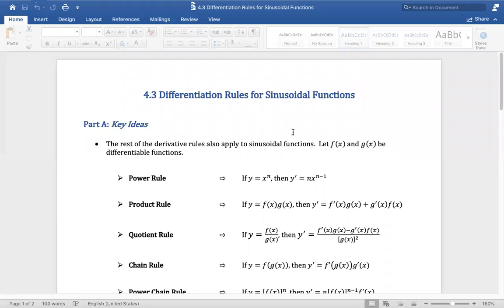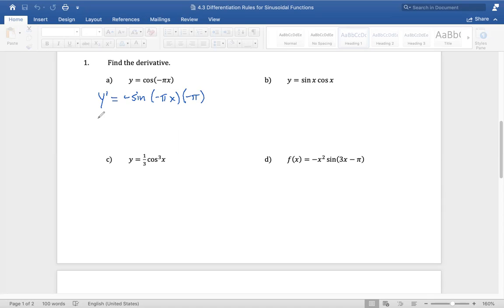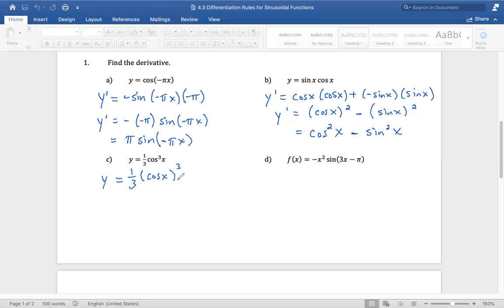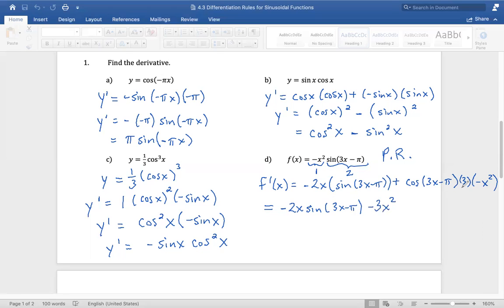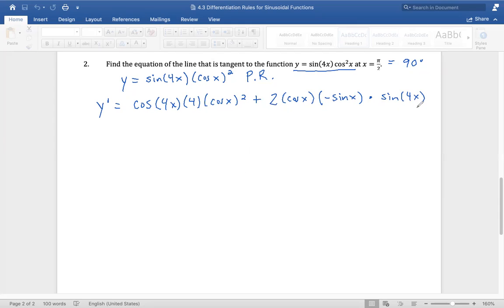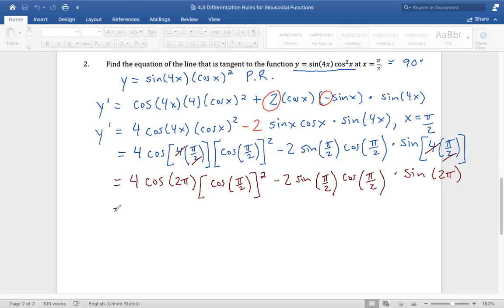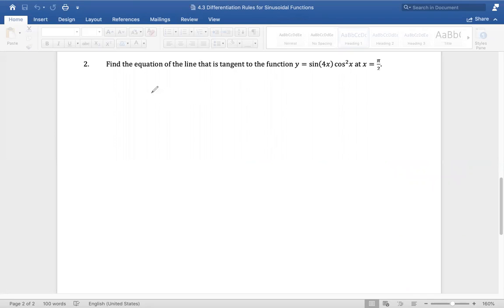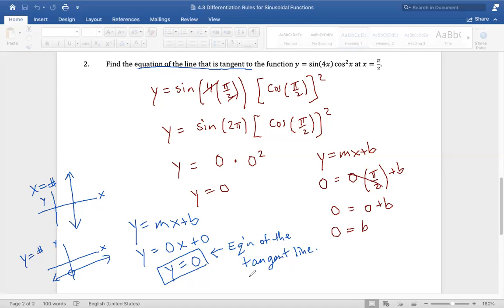4.3 Differentiation Rules for Sinusoidal Functions